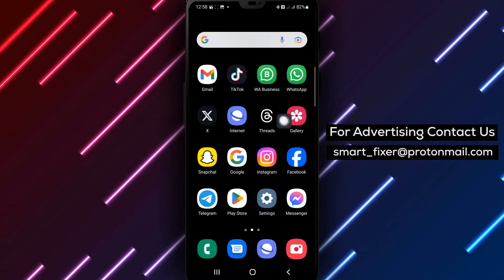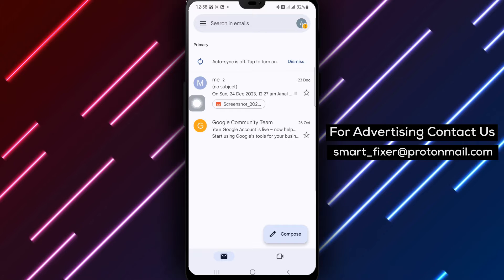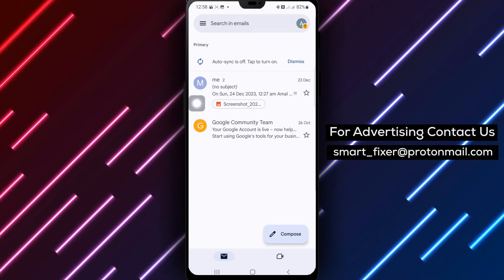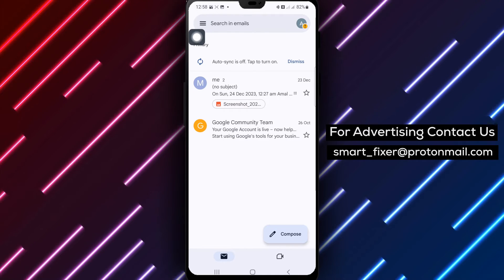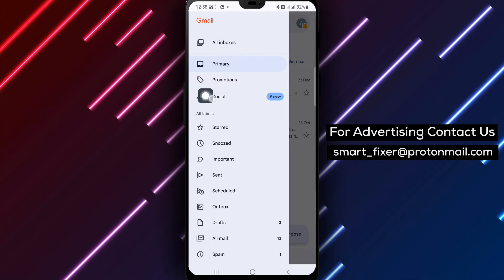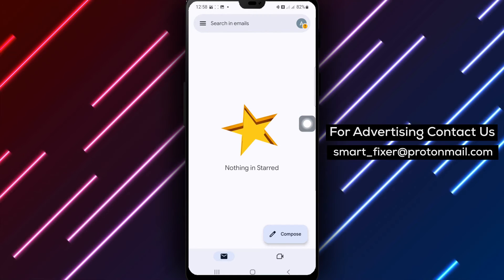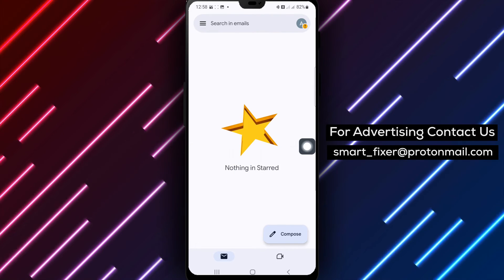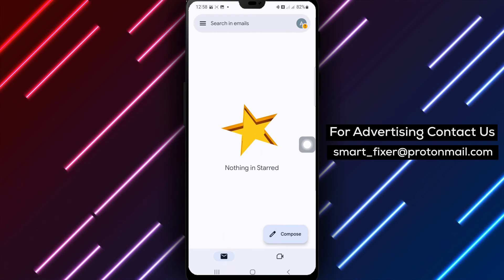How To Search For Your Starred Emails In Gmail - Full Guide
Learn how to efficiently search for your starred emails in Gmail with this full guide. Follow these steps:

1. Open the Gmail app on your Android phone or tablet.
2. Tap Menu at the top left.
3. Tap Starred.

Searching for your starred emails in Gmail allows you to quickly find and access your important messages. Watch this tutorial to learn how.